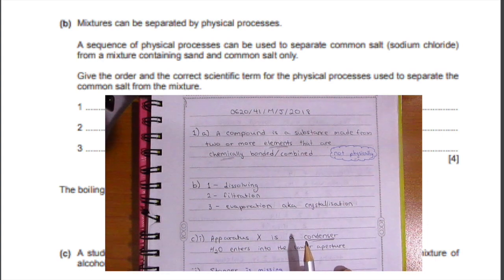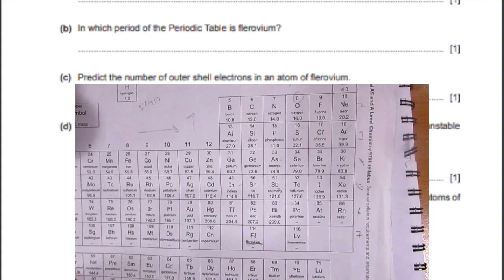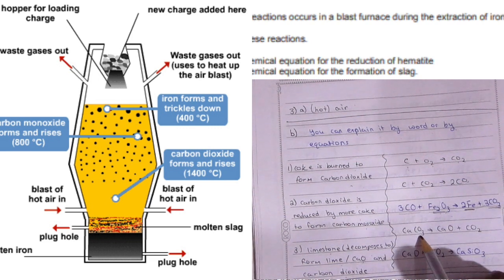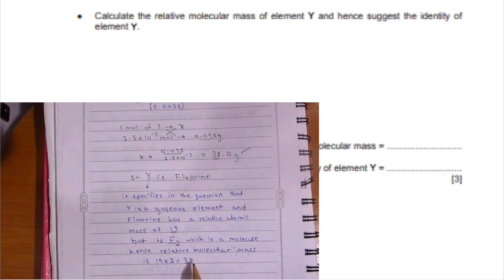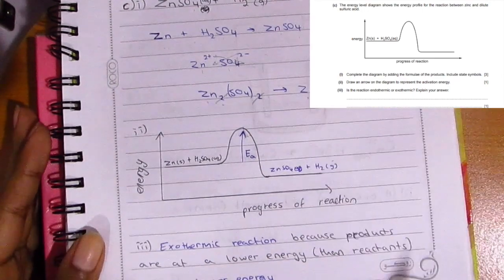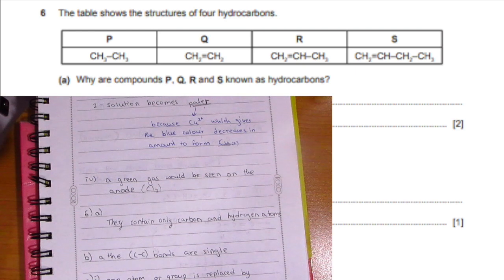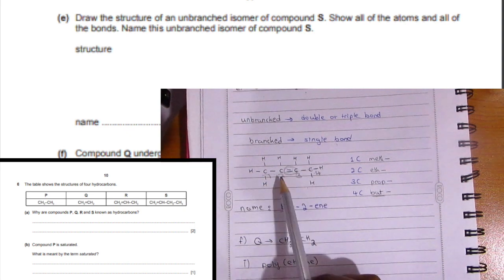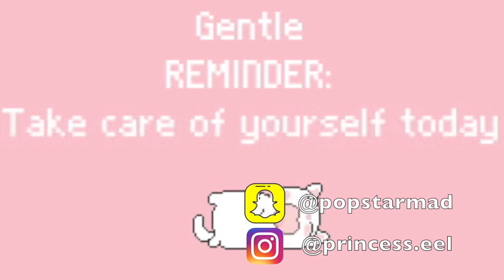IGCSE Chemistry (0620/41/M/J/2018) Full explanation😌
Hey guys ❤️
6)f)i) is poly(ethene) not poly(ethane) as the monomer is ethene and you can’t have a polymer made of alkanes.

I hope you found this video helpful.😆 I don't think I'll make another long video like this one again because it was so exhausting doing a 20 min voice over.😰 Next time I'll just break down the paper into 2 videos😂😂
Anyways leave a request down below🔻
and constructive criticism is always welcome🤗❤️